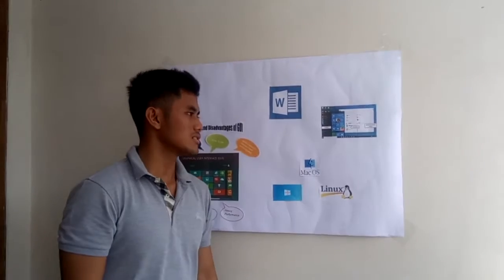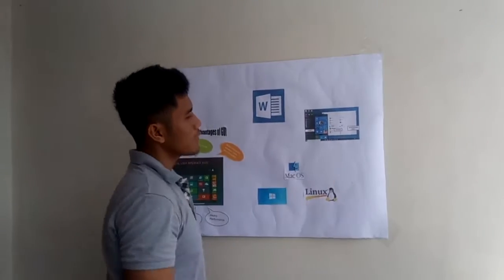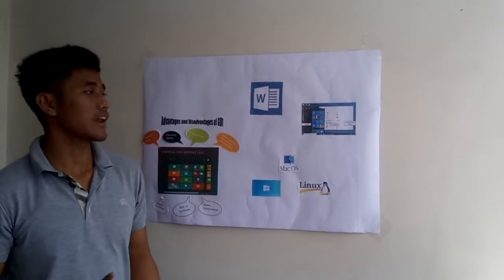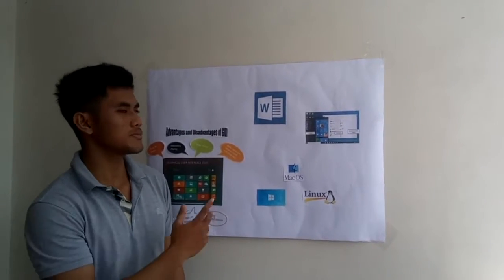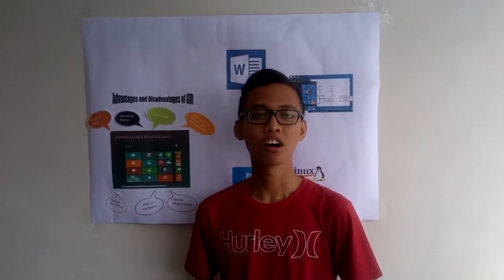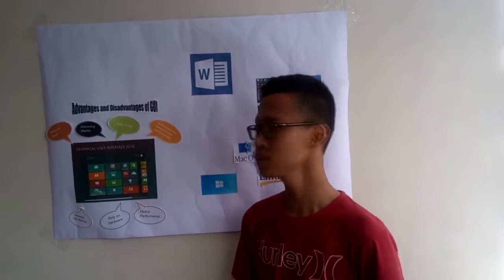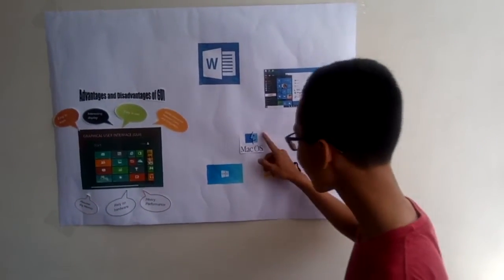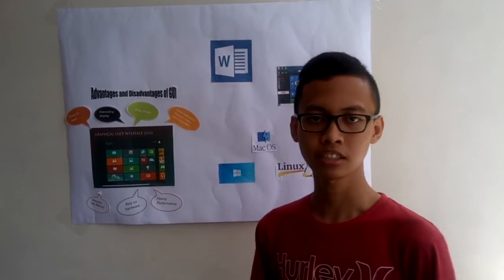English Presentation Unit 7 Group 3 Kelas 8.40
MEMBER :
Agni Nurrohman
Dhafi Yarist K
Dimas Yusril
Nabil Ramdhani